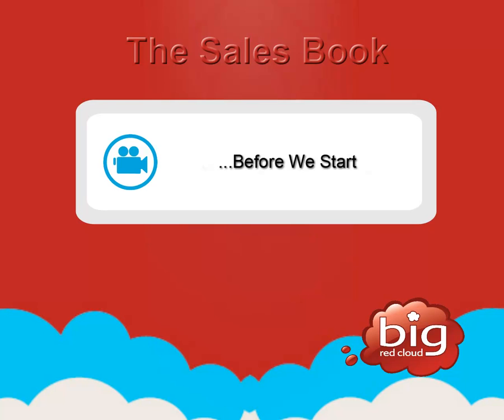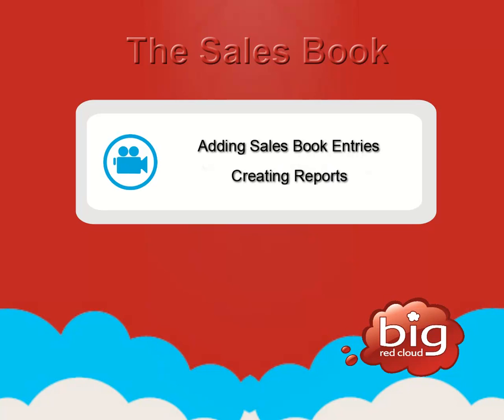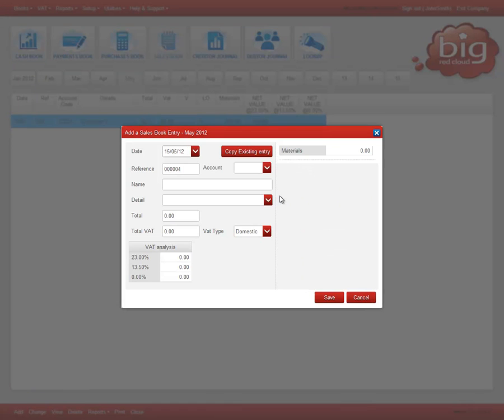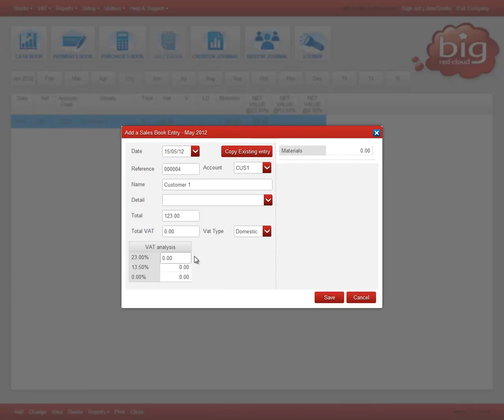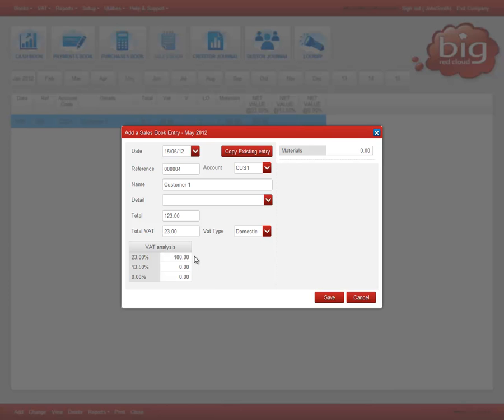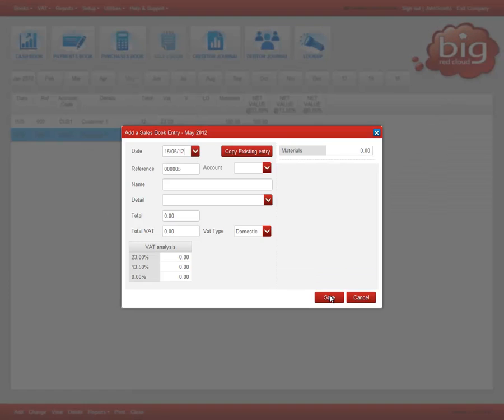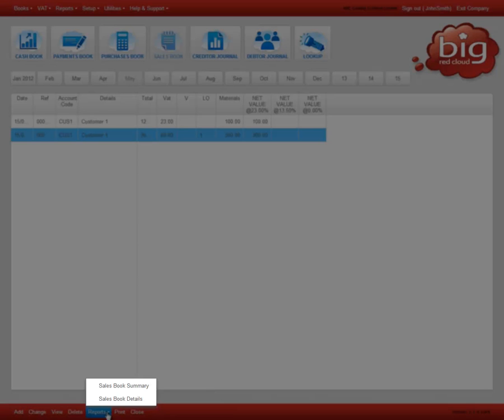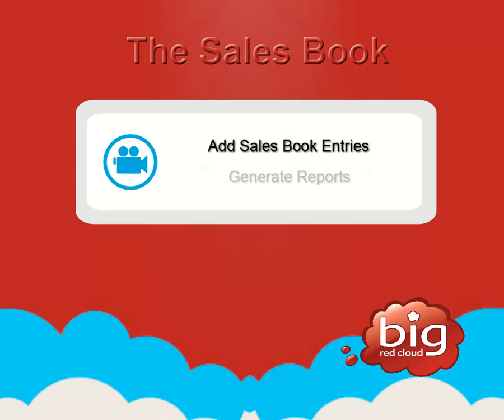How To Add Sales Book Entries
Adding Sales Book Entries
Creating Sales Book Reports